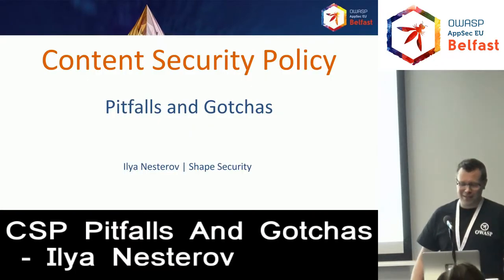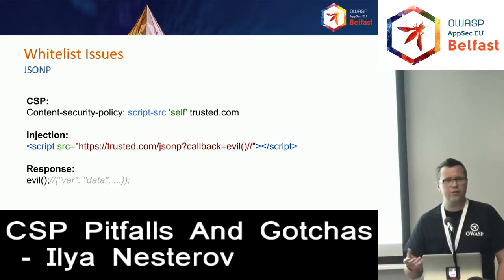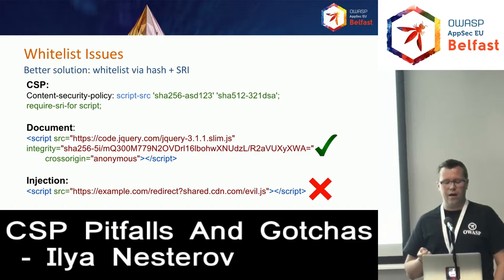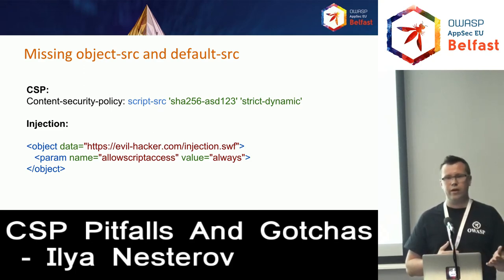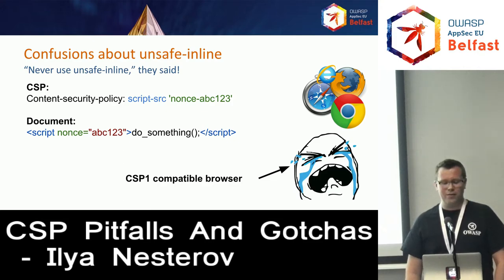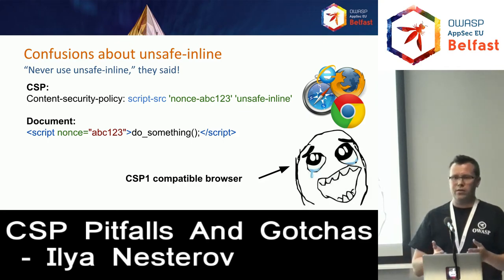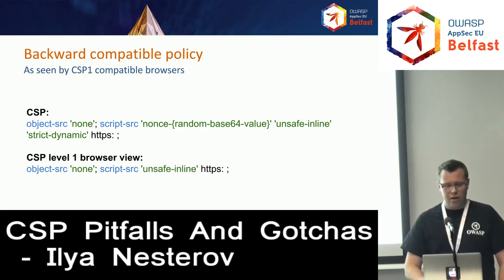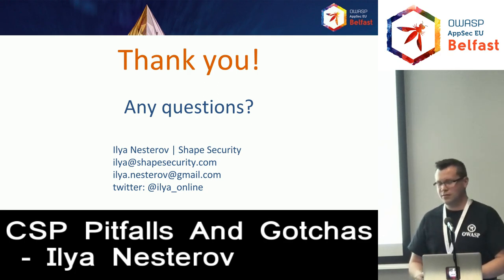AppSec EU 2017 LT CSP Pitfalls And Gotchas by Ilya Nesterov